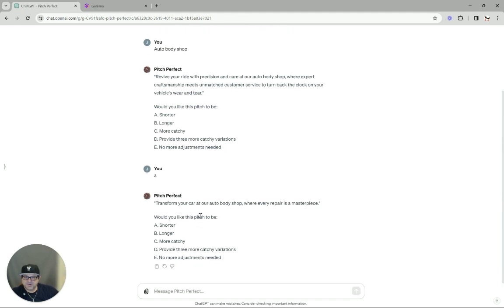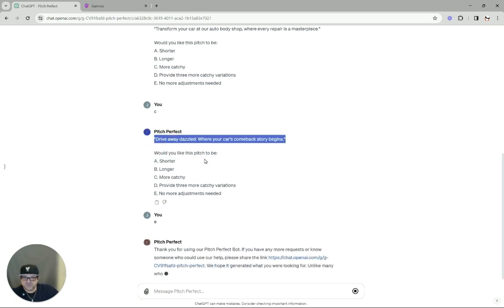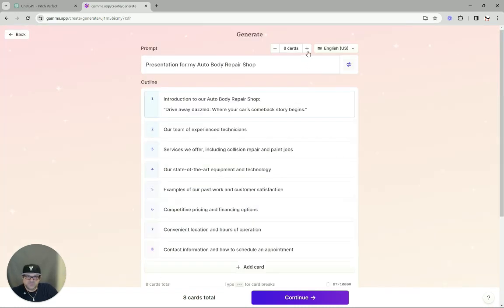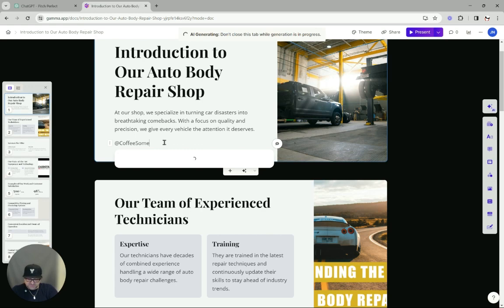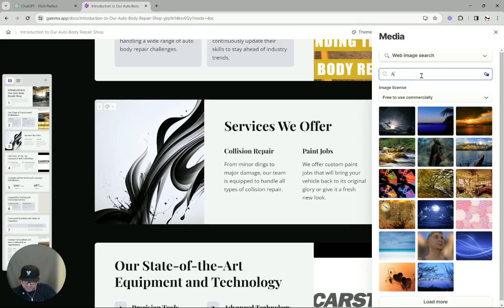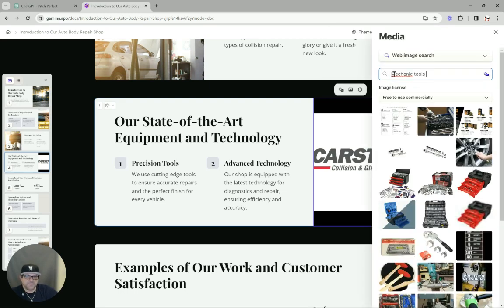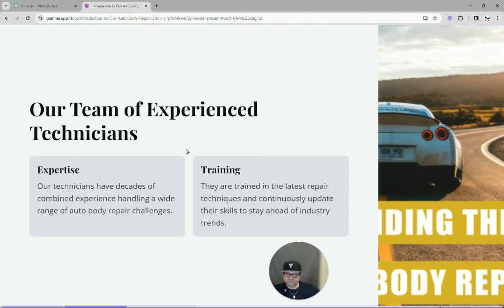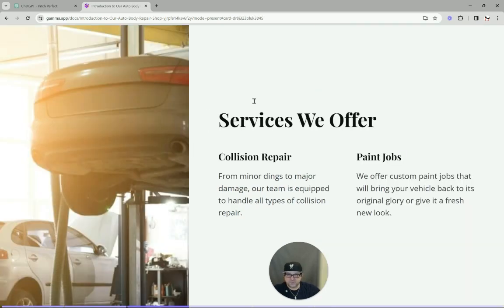Mastering Elevator Pitches Quickly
In this video, I discuss elevator pitches for our clients' companies and introduce two of their favorite apps, Chat GPT4 and Gamma. They demonstrate how to create a pitch using Pitch Perfect, generate an outline, and design professional-looking slides. The video also mentions the upcoming launch of a free community where viewers can join live sessions to learn more about using Chat GPT and improving presentations.

Links We Use For Creation:
Gamma.app